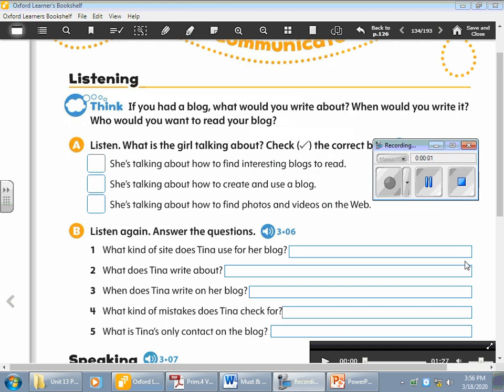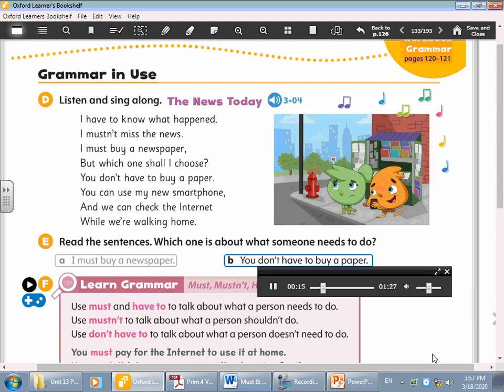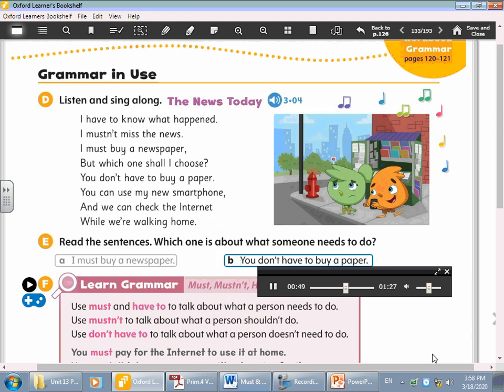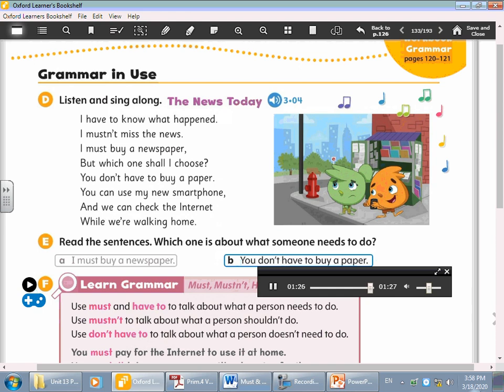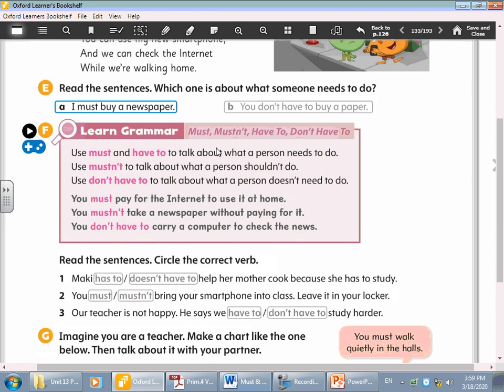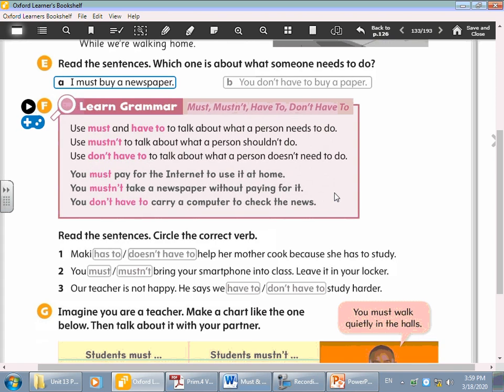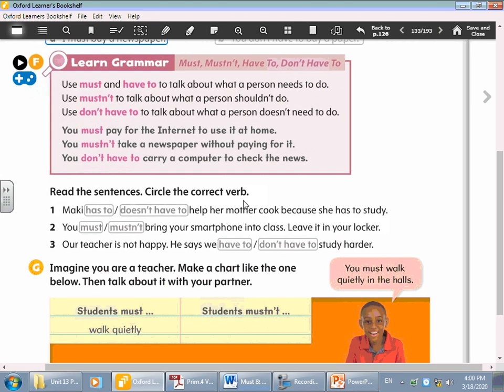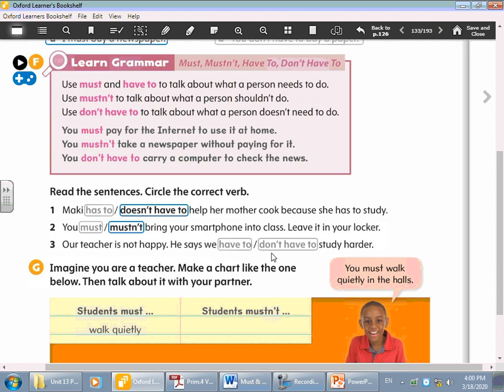Prim 4 English 23 3 2020 grammar Must